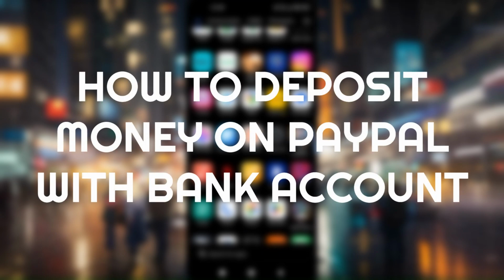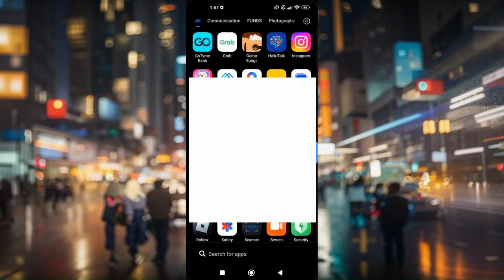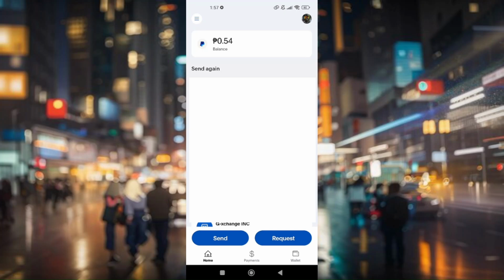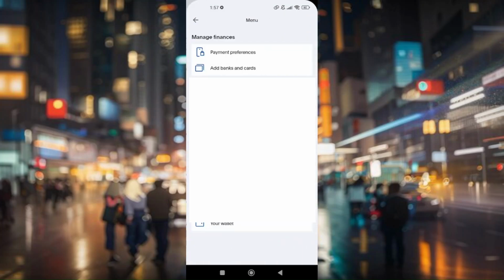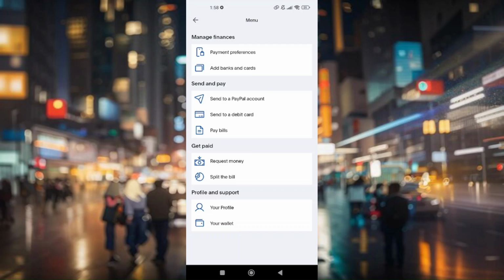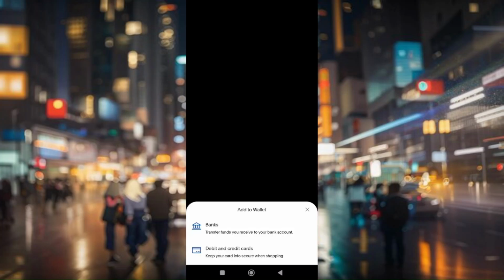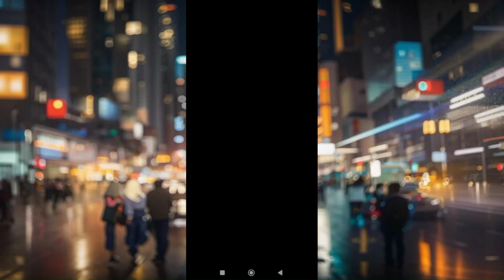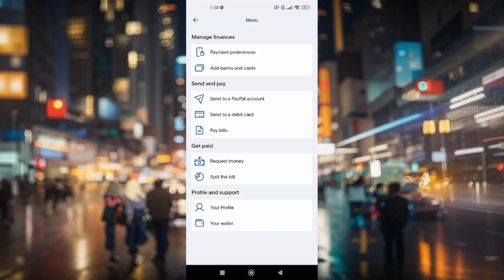HOW TO DEPOSIT MONEY ON PAYPAL WITH BANK ACCOUNT 2026! (FULL GUIDE)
In this video, I am going to show you how to deposit money on PayPal with a bank account in 2026 with a full step-by-step guide. Learn how to link your bank account to PayPal, transfer funds from your bank to your PayPal balance, and manage your payments securely. This tutorial will help you understand the process of depositing money.